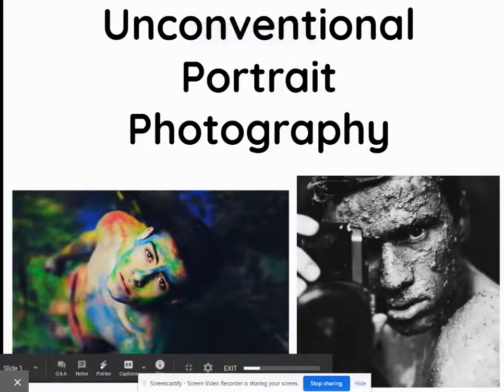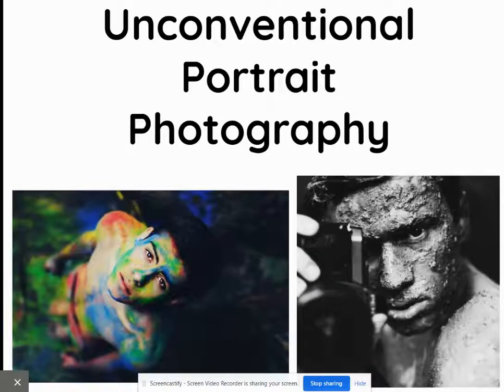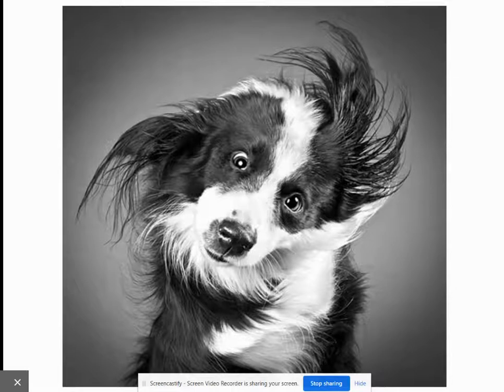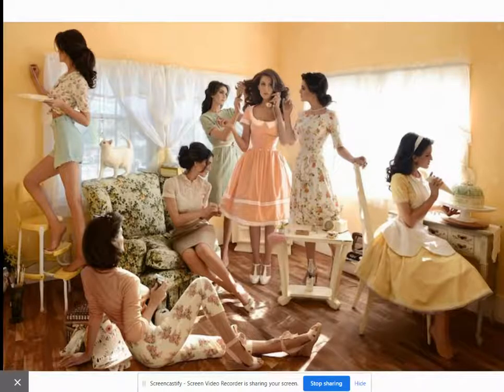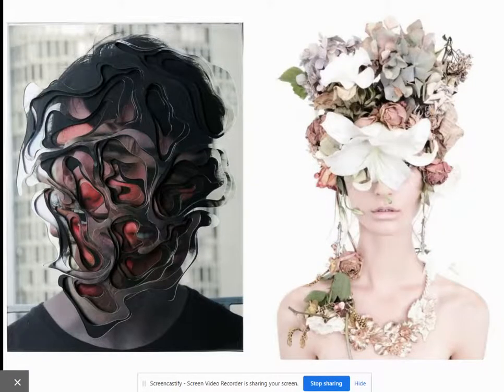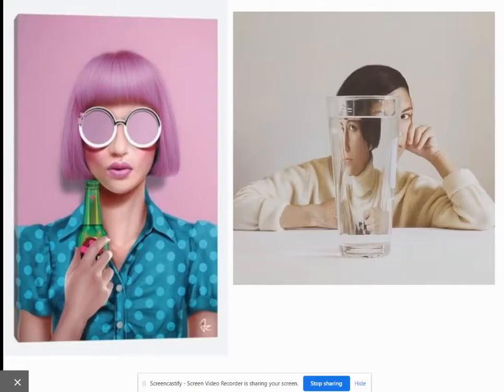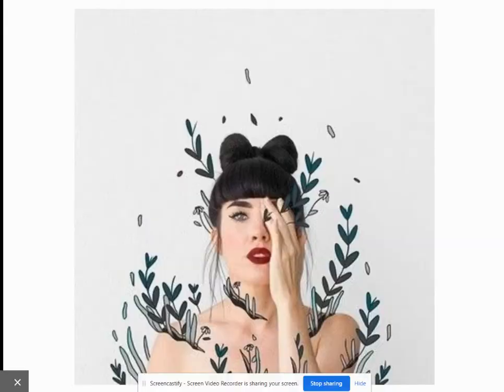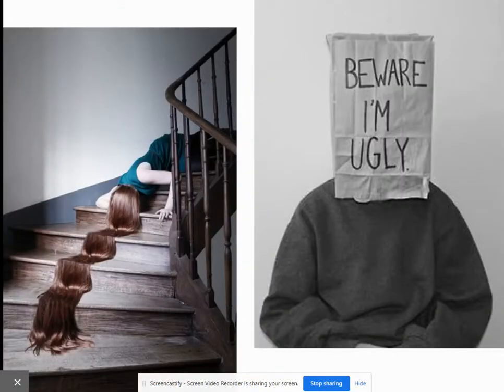UNCONVENTIONAL PORTRAIT PHOTOGRAPHY